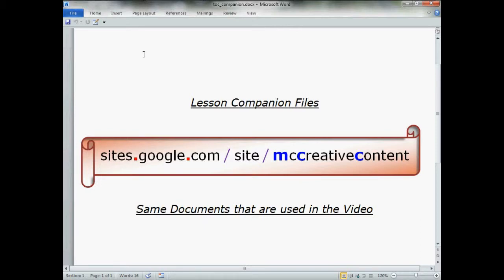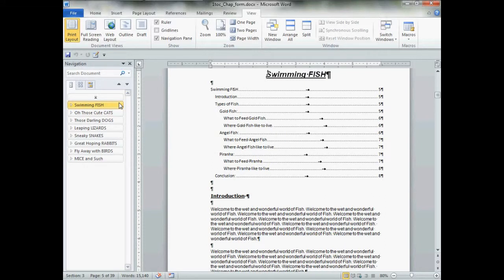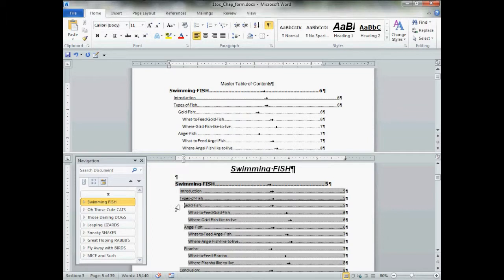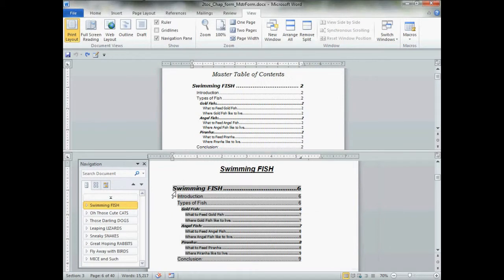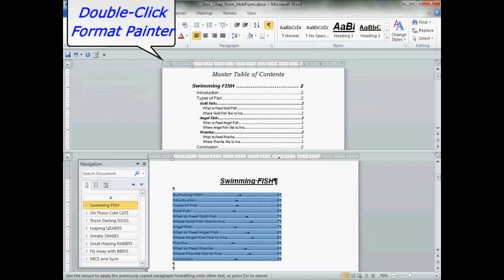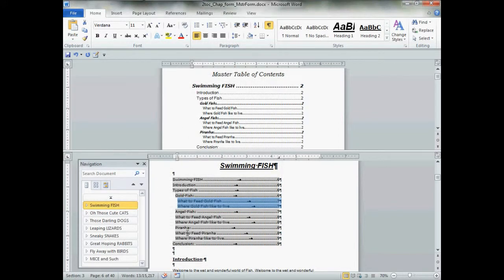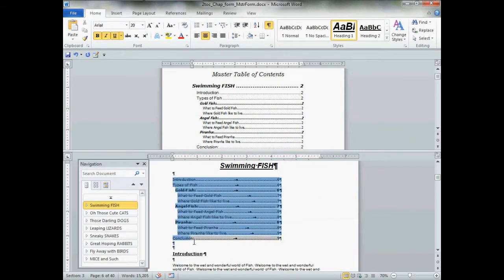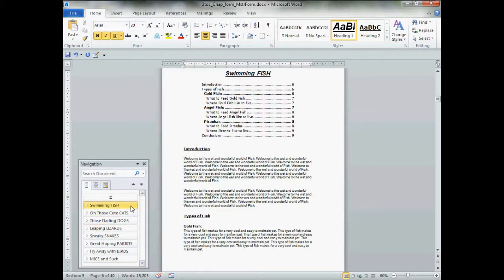How to FORMAT an EACH CHAPTER Table of Contents - Word 2010 thru 2019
Works in Versions 2019, 2016, 2013, 2010, Office 365 ! Part 2 - Formatting Chapter Tables of Contents. Fonts, width, line spacing, indents etc. Longer video due to material covered. But the techniques are no fail and give you the ability to look Professional. You'll like this skill.

Click on the VIDEO Time Stamp Below to Go To that part of the Tutorial

0:00 Introduction
0:10 Lesson Overview
0:55 STEP 1 - SETUP YOUR TOOLS
1:11 Ruler
1:20 Paragraph Marks
1:26 Navigation Pane
2:33 Split Window
3:17 UNDERSTANDING TOC FORMATTING
5:24  "NORMALIZE" CHAPTER TOC FORMATS
5:50 Turn on Split Window
6:27 "Normalize" all Chapter Formatting
6:57 Normalize FONT
7:10 Normalize Bold, Italic, Underline
7:36 Normalize Line spacing and Indentation
8:20 Adjust Leader Line (dots to pg. numbers)
9:24 Format Painter to Apply Normalization to all Chapters
10:00 APPLY NEW "EACH CHAPTER" FORMATS
10:13 INDENTS
11:44 TEXT - Bold, Italic, Underline
13:03 (Optional) Remove Top Line
13:27 POSITIONING CHAPTER TOC
14:20 STEP 6 - CHECK DOCUMENT PAGES.
14:52 Update Page Numbers on ALL TOC's
15:29 Closing Remarks & RELATED LINKS